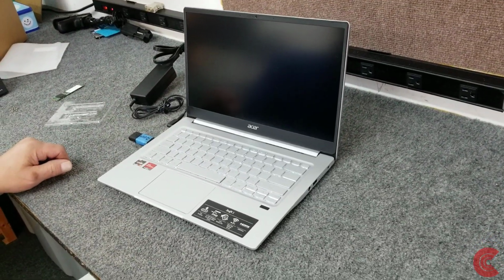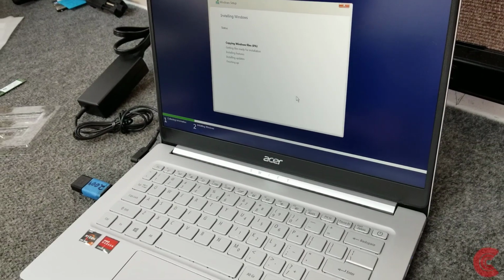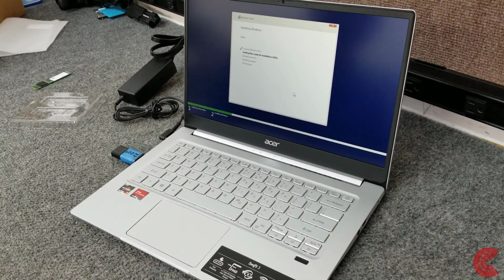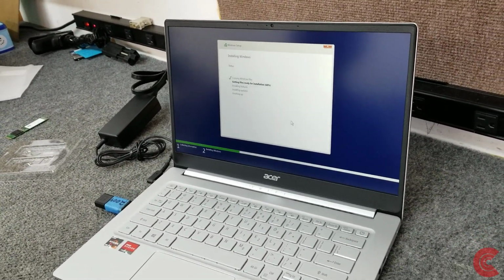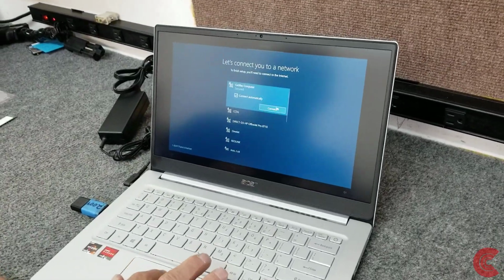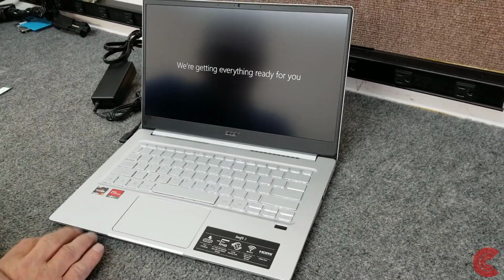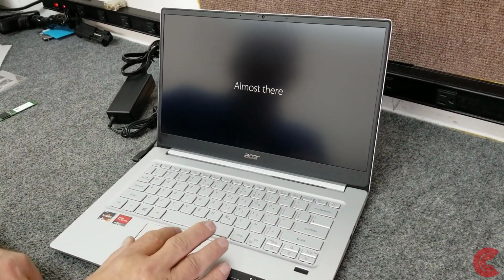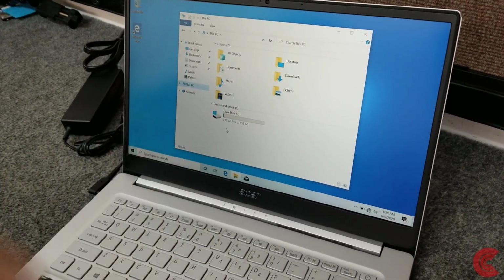Acer Swift 3 Ryzen 7 SSD Upgrade & Clean Windows 10 Install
How to Install Larger NVMe PCIe SSD in Acer Swift 3 14" Laptop and do clean Windows 10 install

Parts Used:
ADATA XPG SX8200 Pro 1TB NVMe PCIe SSD

Tools Used:
#0 Phillips Screwdriver
Plastic spudger tools